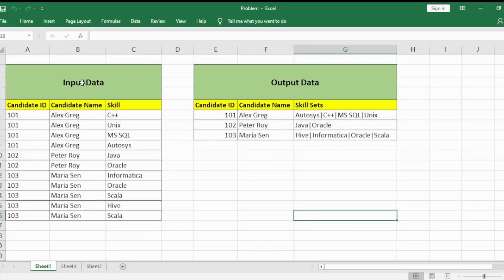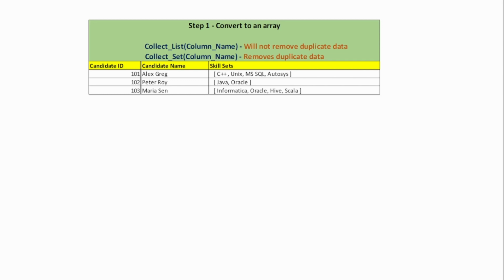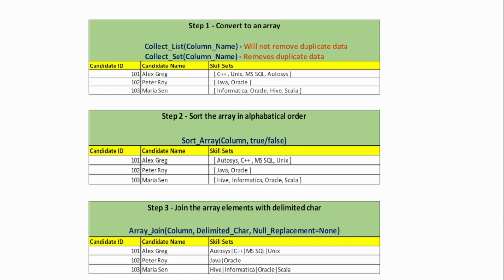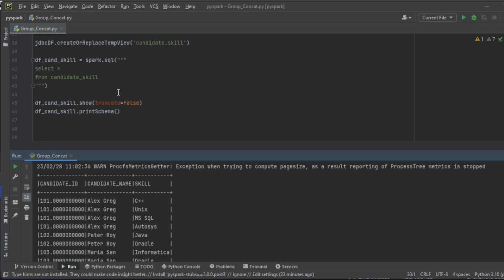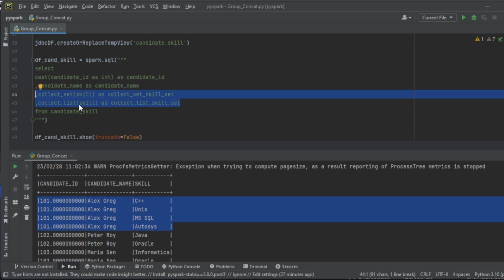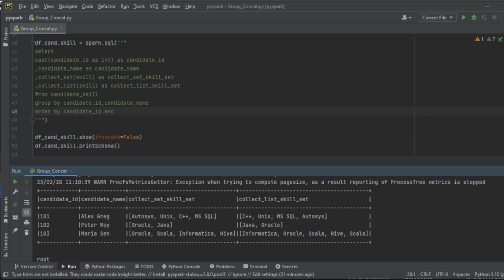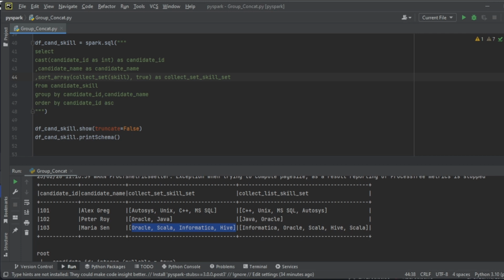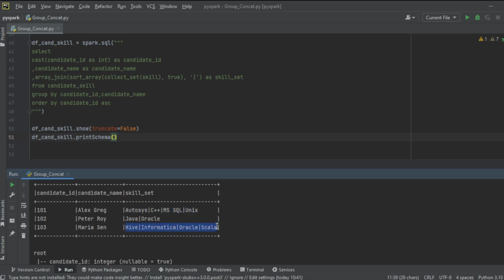Convert Multiple Rows Column Values to Delimited Separated String in Spark(PySpark)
Hi there,

In this video, I've explained how to convert multiple rows column values to some delimiter separated string using Spark(PySpark)